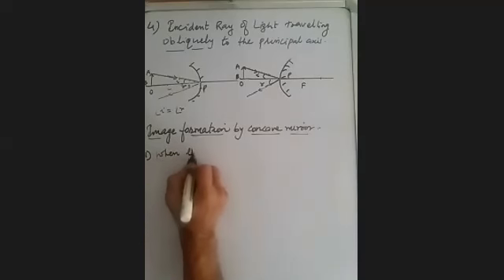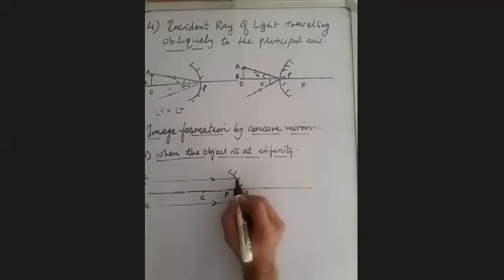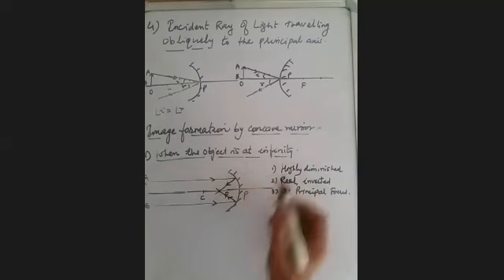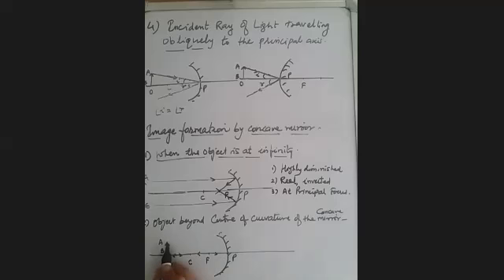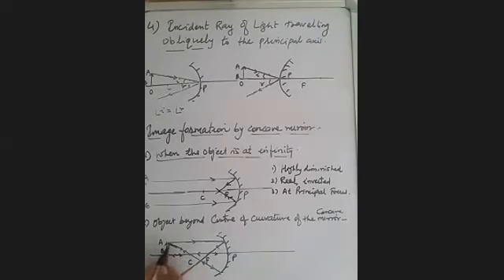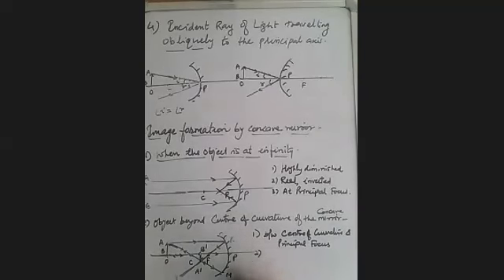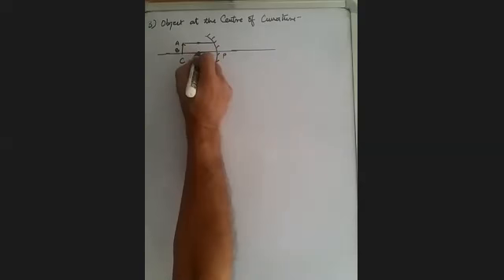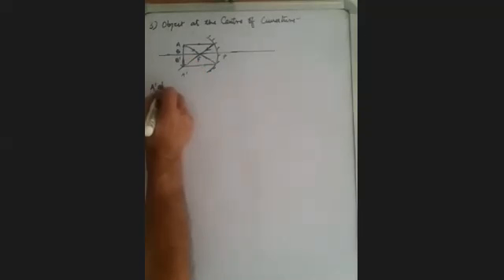Image Formation by Concave Mirror -1